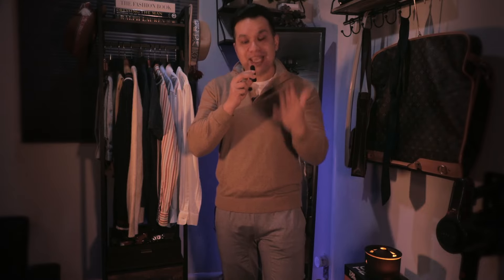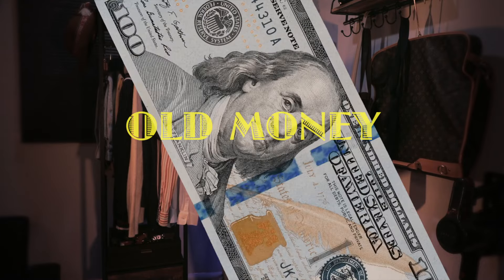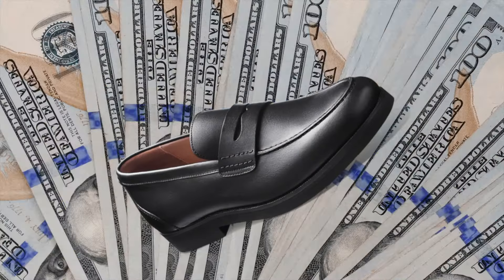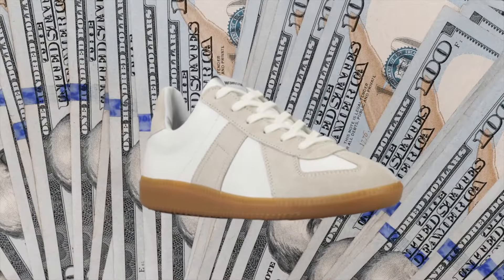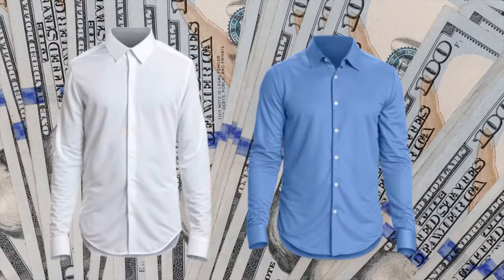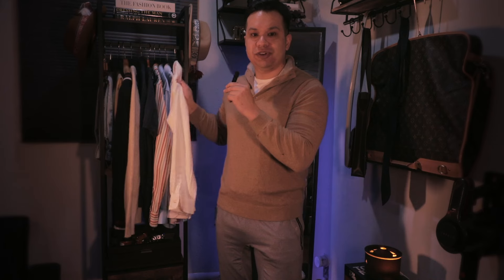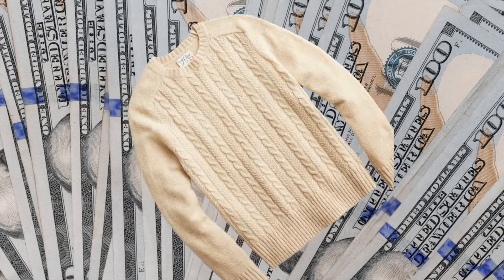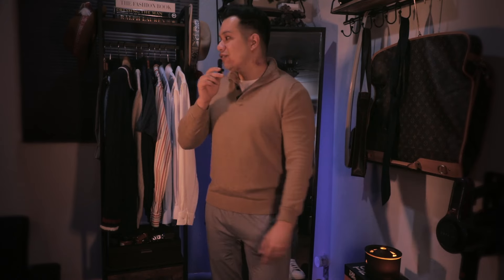How To Build an Old Money Aesthetic Wardrobe - Starter Pieces Guide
Sweaters
1/4 Zip
Cable Knit

Shirts
Linen Shirt 1
Linen Shirt 2
Johnny Collar polo
Johnny Collar Polo 2

Shoes
White Sneaker 1
White Sneaker 2
Trainer 2
Trainer 3
Trainer 4

Bottoms
90’s style denim
Straight Light Wash denim
Slim Light Wash Denim
Double Pleat Trouser

-Rule Of Threads (Code: AS15)

00:00 Introduction
00:53 Footwear
01:39 Bottoms
01:53 Shirts
02:29 Sweaters
02:49 Outfit Combinations
03:09 Links in Description